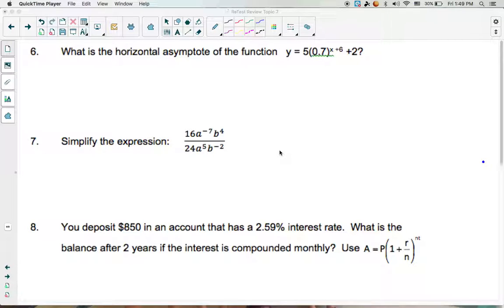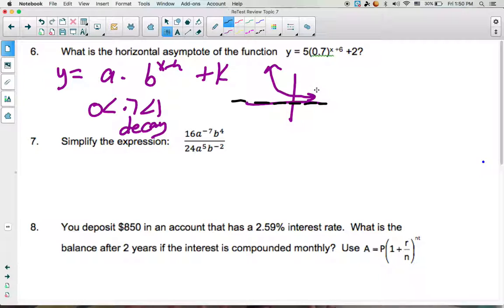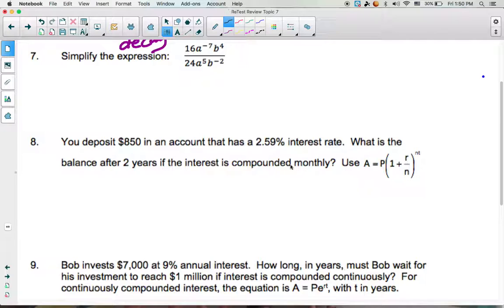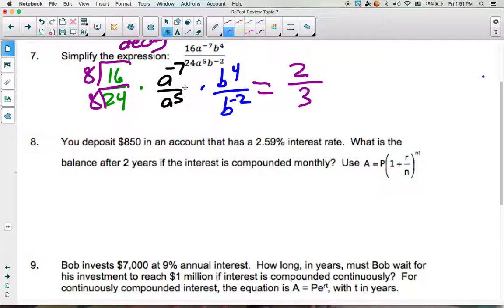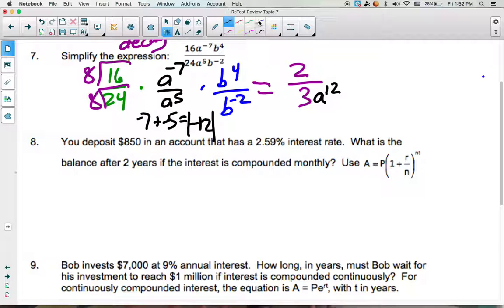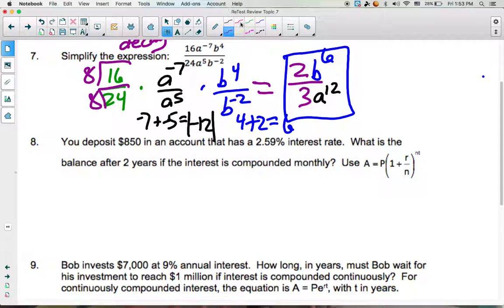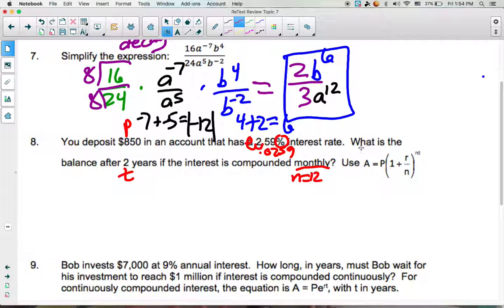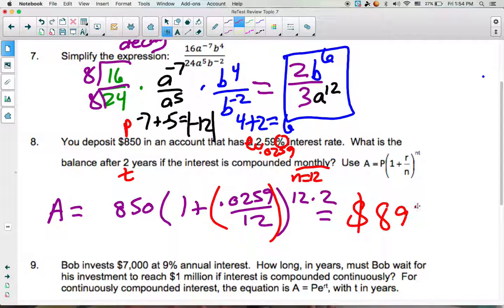Problem 6 8 Test 2 Retest Review